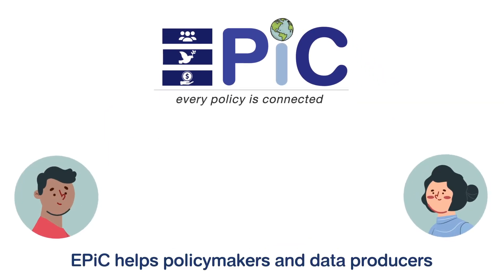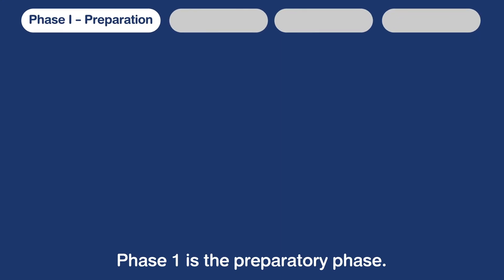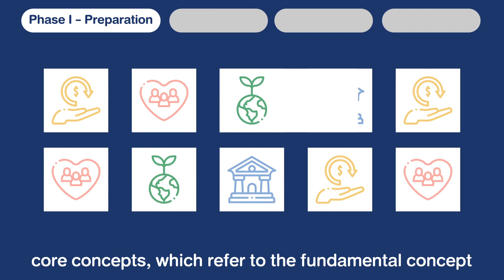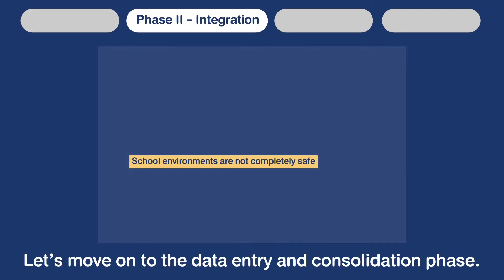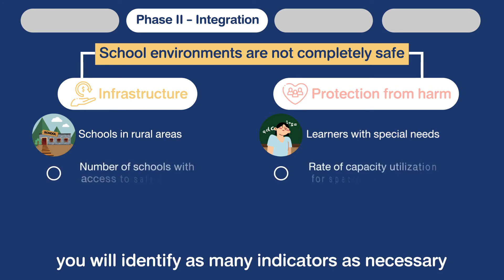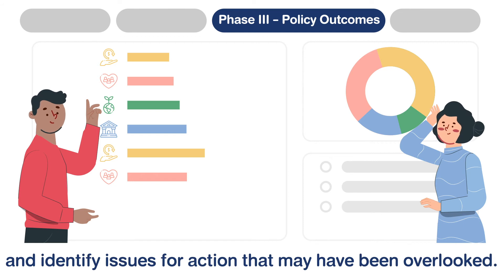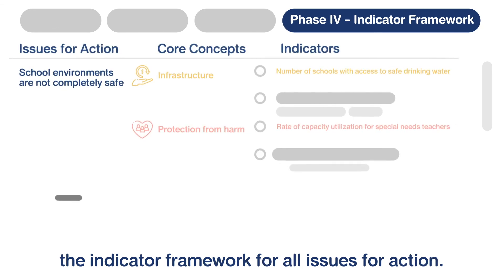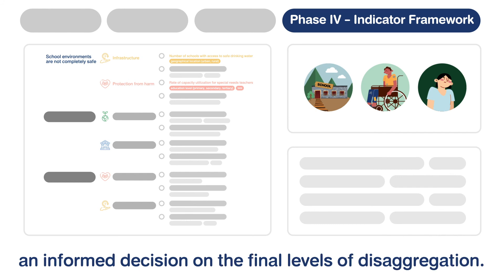EPiC: A high level overview of using the platform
EPiC helps policymakers and data producers analyse complex policy content, identify the most vulnerable groups and their key issues, and develop a comprehensive indicator framework.

EPiC is a powerful tool yet easy to use. All this can be achieved by implementing four simple phases.